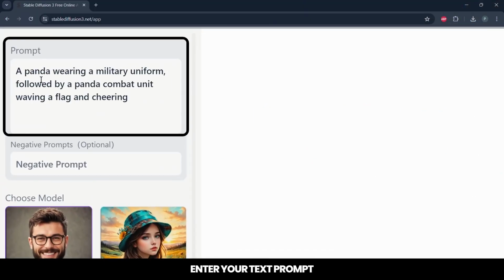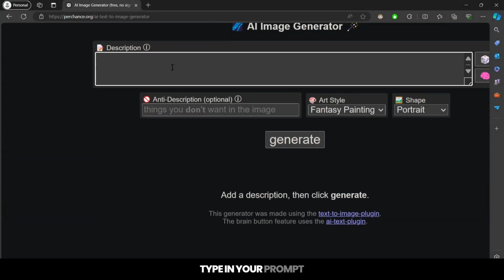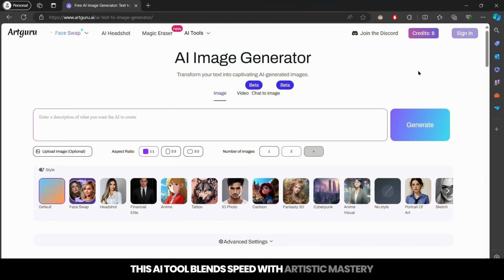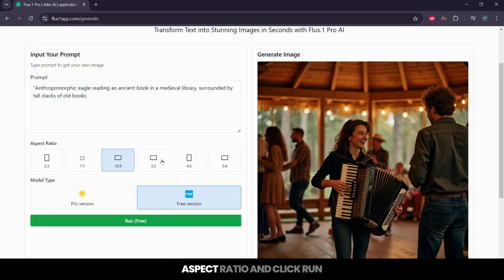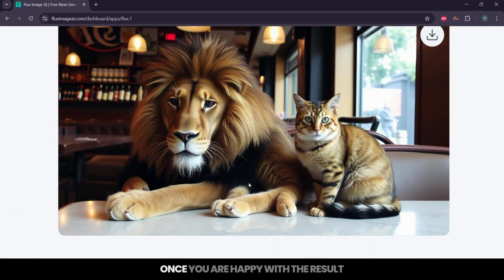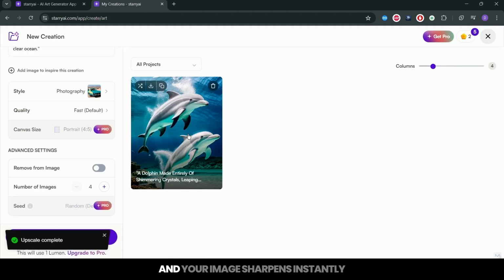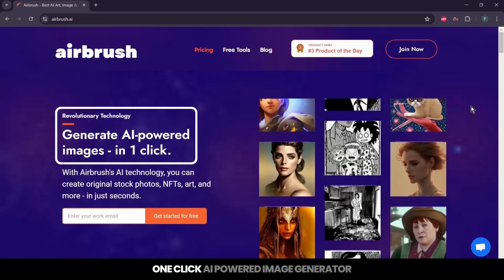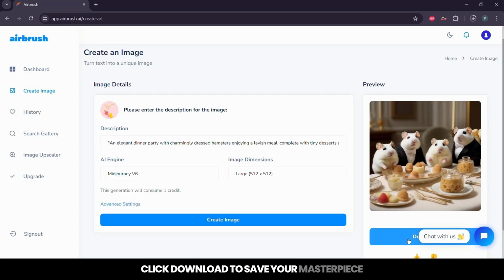8 AI Text-To-Image Generator Tools You Have To Try!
In this AI Demo, Explore 8 text-to-image generators that transform your words into stunning artwork.

🟥 Video Intro ( 0.00 To 0.14 )

► Stable Diffusion 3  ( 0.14 To 0.42 ) -
     Step 1: Enter your text prompt.
     Step 2: Select the model that fits your vision.
     Step 3: Choose the number of images and aspect ratio.
     Step 4: Hit Generate and in seconds, your images appear. Preview and download your favorite.

► Perchance ( 0.42 To 1.06 ) -
     Step 1: Type your prompt.
     Step 2: Pick an art style to match your vision.
     Step 3: Choose the shape and number of images.
     Step 4: Hit Generate and right-click to save any image you like.

► Artguru ( 1.06 To 1.28 ) -
    Step 2: Select your aspect ratio and preferred style.
    Step 3: Hit Generate, and your art is created instantly.
    Step 4: Preview and download your masterpiece.

► Aike AI ( 1.28 To 1.45 ) -
    Step 1: Enter your prompt.
    Step 2: Select your aspect ratio.
    Step 3: Click Run, and watch your images come to life.
    Step 4: Keep creating and download your favorite results.

► Flux Image AI ( 1.45 To 2.07 ) -
    Step 2: Choose your model and aspect ratio.
    Step 3: Click Generate, and your artwork is ready in moments.
    Step 4: Download your creation with a single click.

► Starry AI ( 2.07 To 2.34 ) -
    Step 1: Type in your prompt.
    Step 2: Select your style, quality, and number of images.
    Step 3: Click Generate and wait for the magic to happen.
    Step 4: Click Upscale for higher resolution and download when satisfied.

► StableCog ( 2.34 To 2.58 ) -
    Step 2: Choose the aspect ratio, model, and adjust guidance scale.
    Step 3: Hit Generate and create your artwork in seconds.
    Step 4: Upscale and download when ready.

► Airbrush ( 2.58 To 3.16 ) -
    Step 1: Enter your description.
    Step 2: Select your AI engine and image dimensions.
    Step 3: Click Create Image and your art is generated in no time.
    Step 4: Preview and download your final masterpiece.

🟥 Video Outro ( 3.16 To 3.46 )

These 8 powerful tools offer endless possibilities for your creativity.